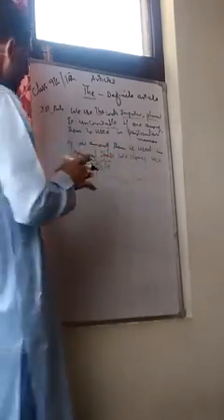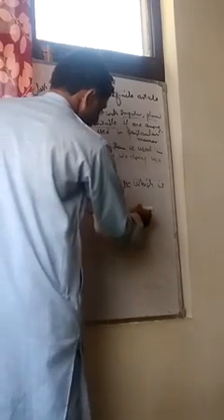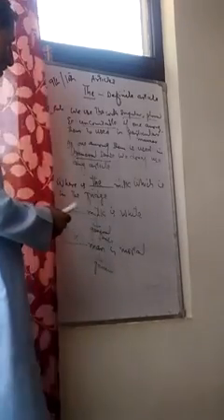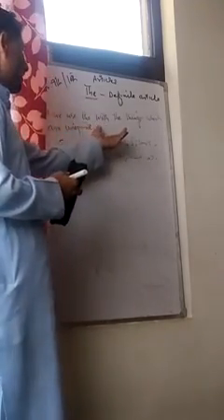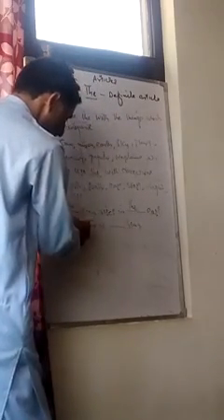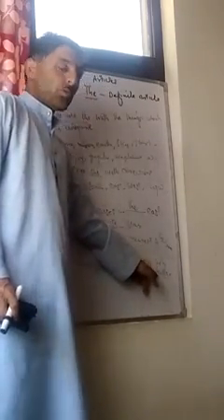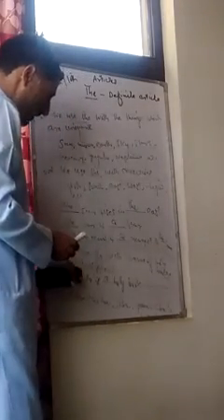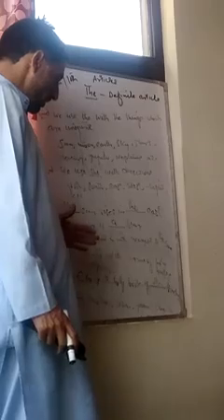Articles __part 5__class 10th